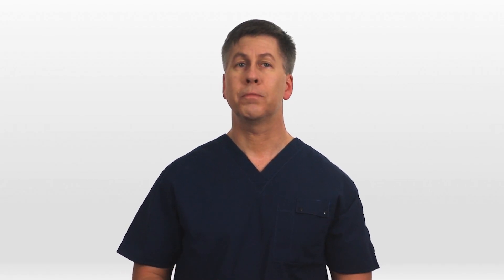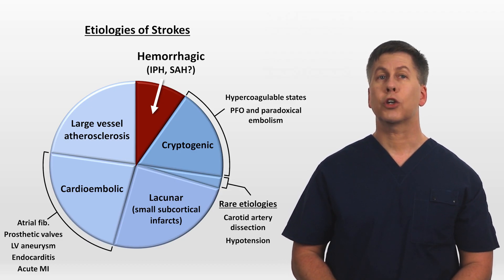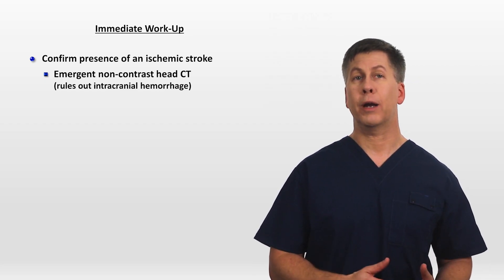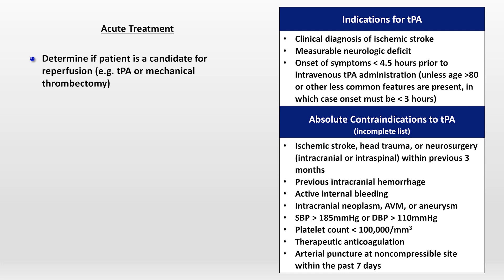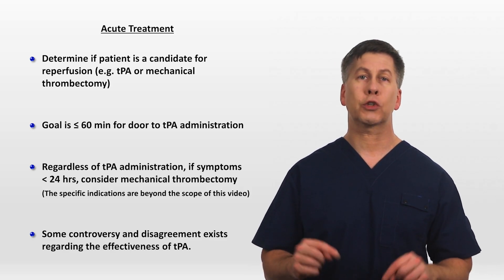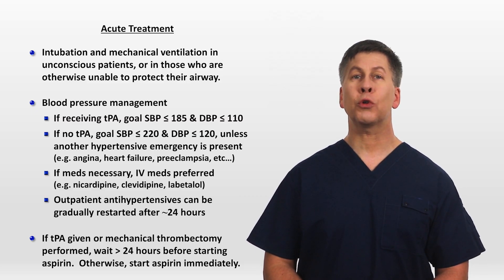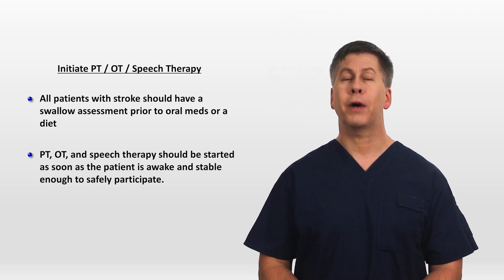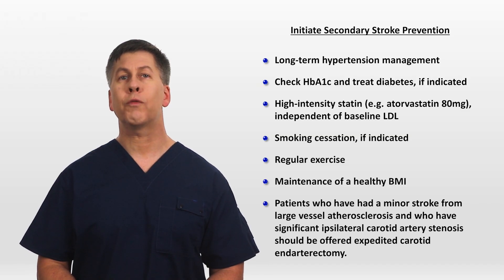Stroke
An overview of ischemic stroke, including the etiologies, presentation, work-up, and management.  Indications for tPA (i.e. alteplase) discussed.

A few references for those who want to learn more...

Complete 2019 Guidelines for the Early Management of Patients With Acute Ischemic Stroke

Thombolytics in stroke - A discussion of the controversy from a neurologist